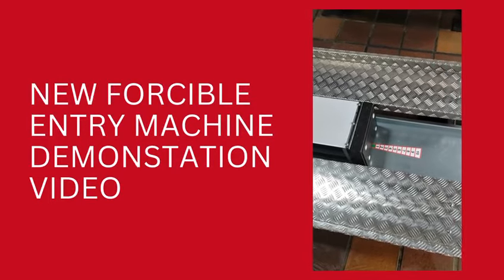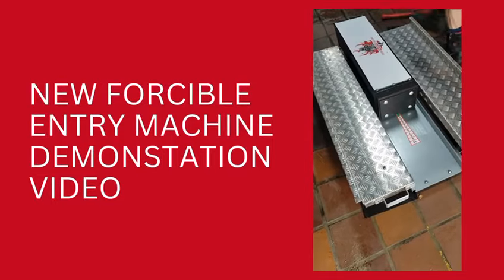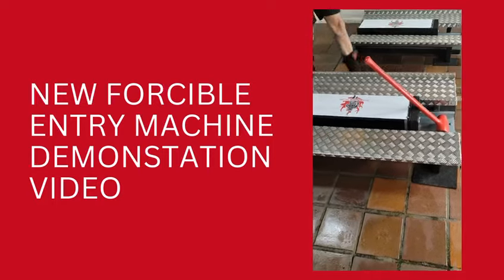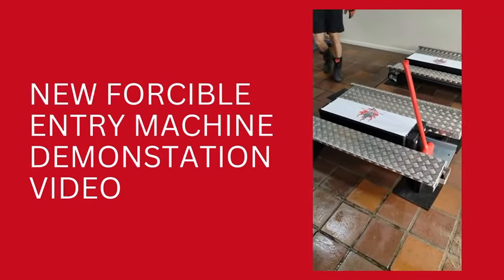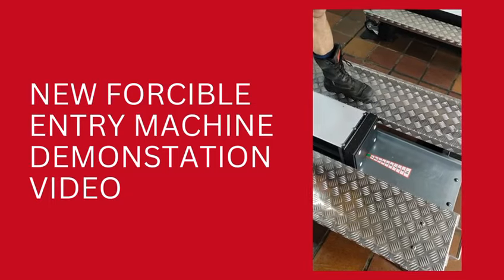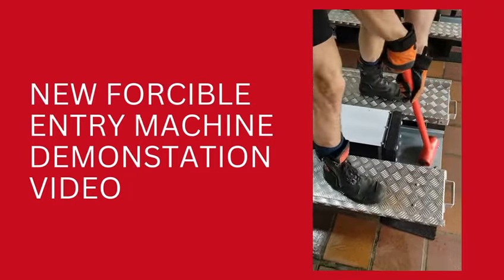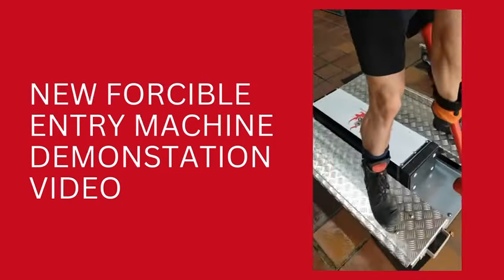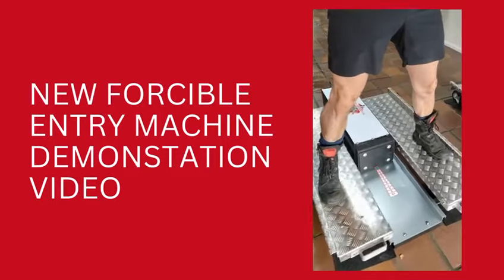NEW BFC Forcible Entry Machine - demonstration video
The new forcible entry machines for British Firefighter Challenges will run on a piston mechanism, each machine is identical thus eliminating any bias during our races. The piston force machine is also not affected by weather and will be the same for every competitor throughout the day, unlike the previous machines

As they are new and not cheap, a heavy time penalty of 60s will be incurred for those who incorrectly strike the ibeam with the dead blow hammer. Competitors will be given 2 mis hits before being stopped by the on course officials, instructed to complete the course and time penalty added to overall time.

The piston machines take between 8-12 hits on average, and counts down from 10-1 and must show the green to be considered complete

Please note an imcomplete stage on the forcible entry machine may result in disqualification- so keep hitting it until you see the green identification mark, GREEN MEANS GO!